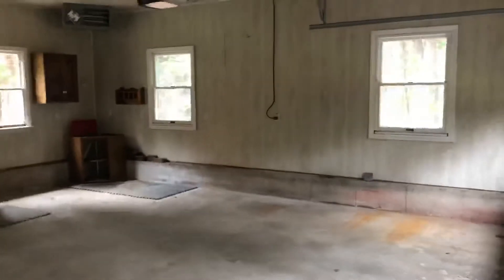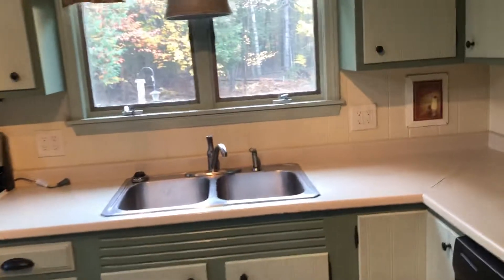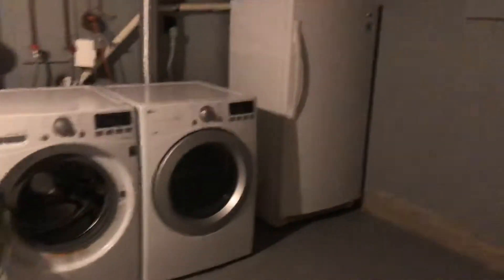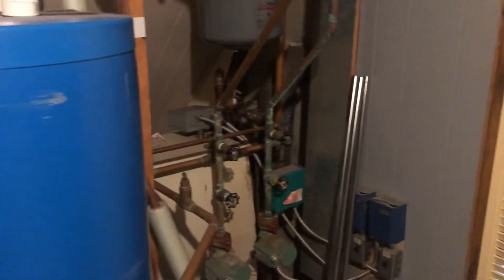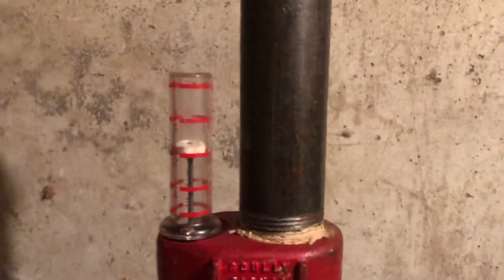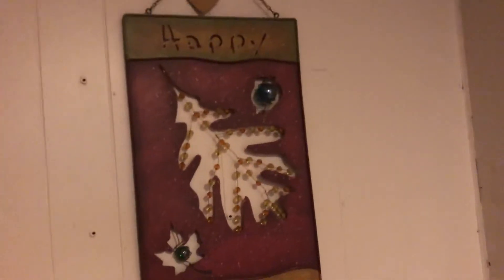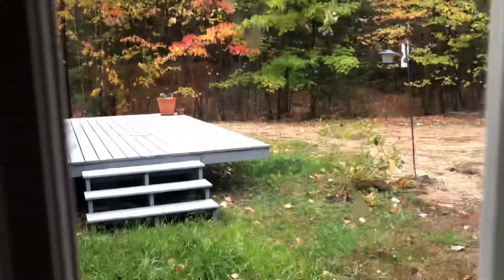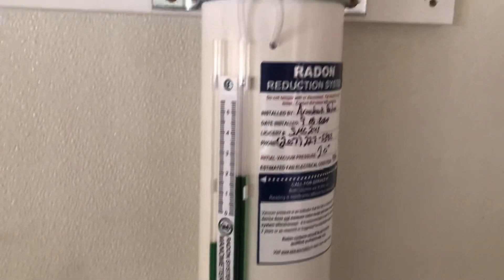October 13, 2020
307 Levenseller Road, Holden